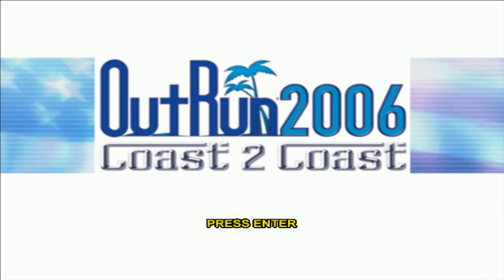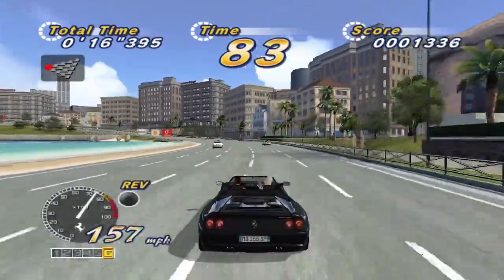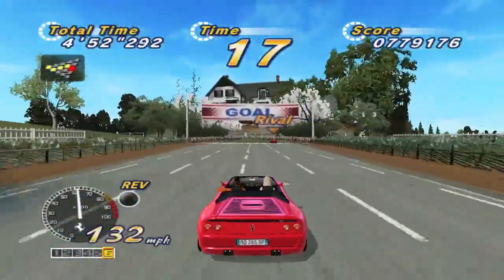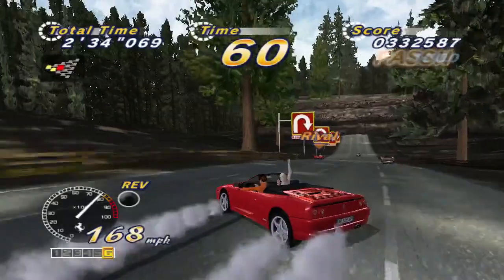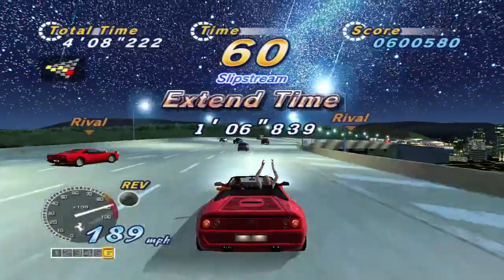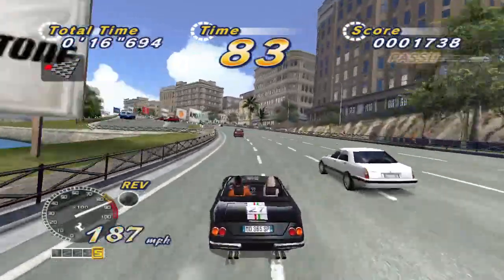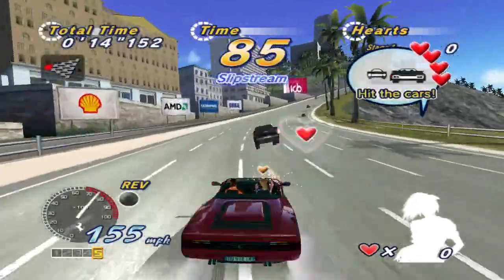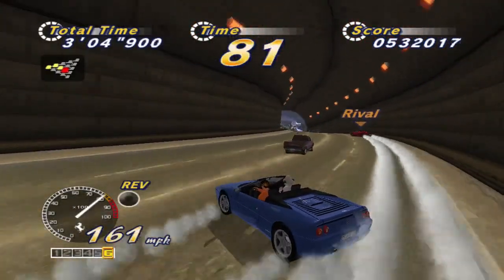ANTI REVIEW: OutRun 2006: Coast 2 Coast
"OutRun 2006: Coast to Coast is a fantasy tinged with attainability, making it taste all the more sweet."